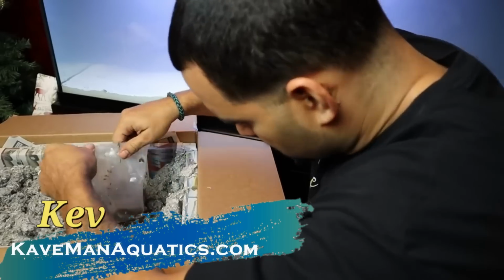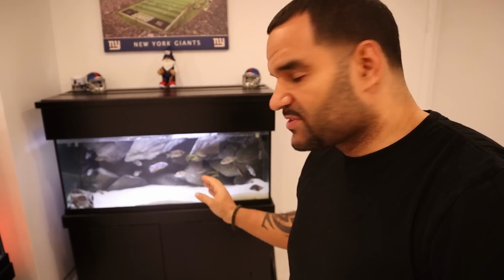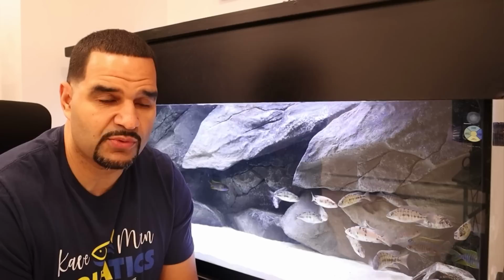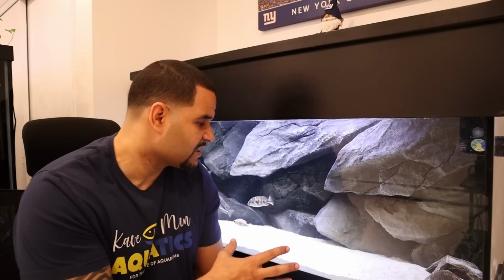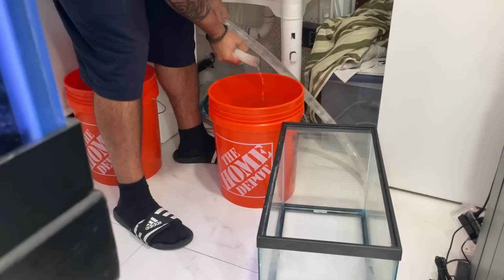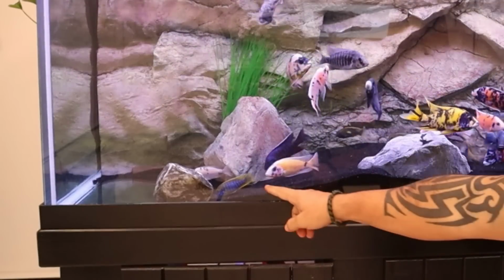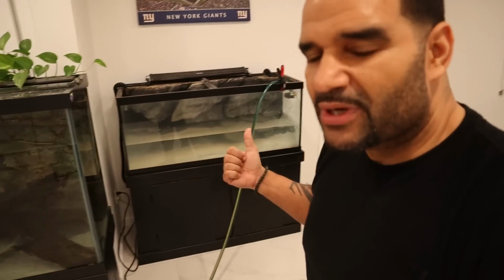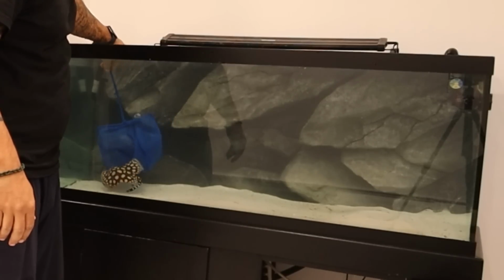Tank Update Becomes Emergency Move! (But Why)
Many have been asking about my African Cichlid breeding group growing out in my 75 Gallon tank so I decide to update you guys on their status.

Later that night I made an executive decision to move them!

📙Keeping African Cichlids! Now in eBook, Paperback, and Hardcover!

3.) Comment during the first hour a new video drops 👀

👇 Mechanical Media
Polishing Pad
Fluval White Polishing Pad
Fluval Blue Polishing Pad

👇 Bio-Media
Seachem Matrix
Pot Scrubbers
Large Media Bags

👇 Chemical Media
Chemi Pure Blue

👇 Water Conditioners
Seachem Prime
Seachem Safe
Seachem Stability
American Cichlid Salt

👇 Substrate
Pool Sand

👇 Equipment
Wave Maker in 75G (Top) 1600 GPH
Wave Maker in 75G (Bottom) 1000 GPH
Wave Maker in 210G - 3400 GPH
Tank Light 75G
Tank Light 210G
Air Pump
Battery Backup Air pump
Water Thermometer
50 FT Python (Tube and Hose)
Water Change Pump 800 GPH
Big Water Pump 2600 GPH
Big Water Hose
Hose Clamp

Seachem NutriDiet Cichlid Flakes
 (Mixed with)

(Treats)
Freeze Dried Jumbo Krill
Frozen Brine Shrimp
Raw Shrimp
Fresh Zucchini

👇Camera and Recording Gear
Cannon M50 Kit